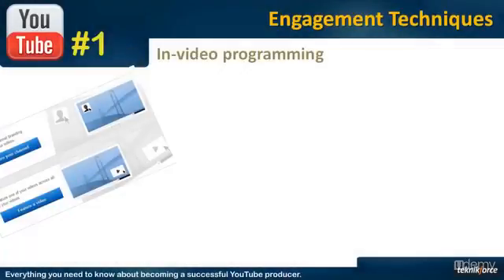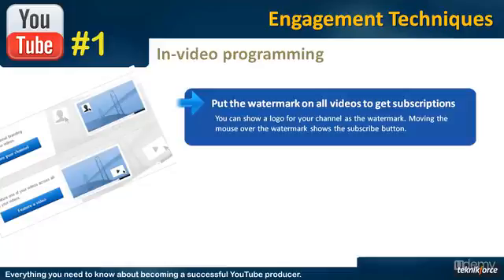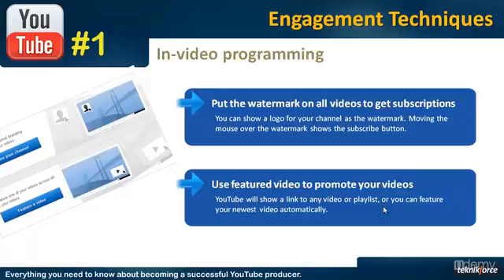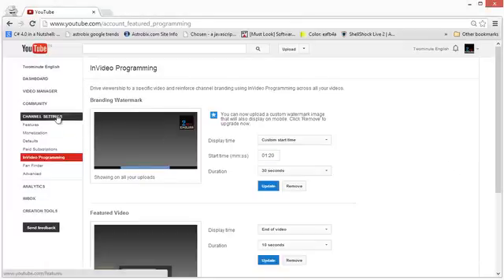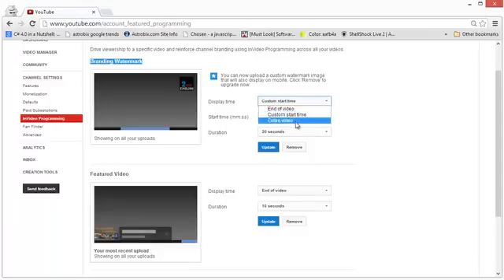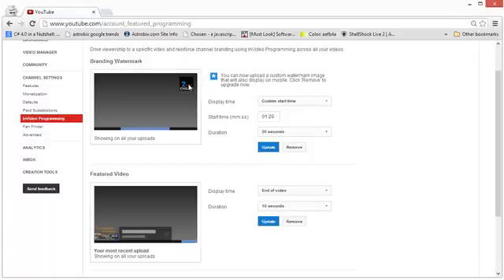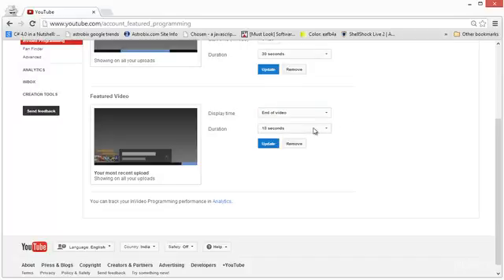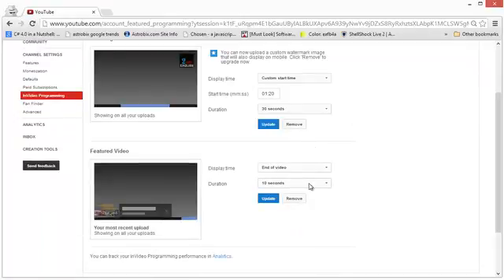In video Programming